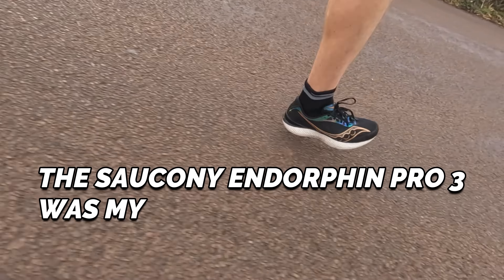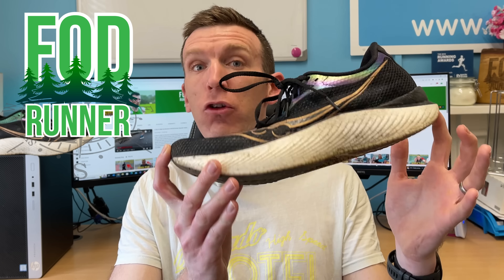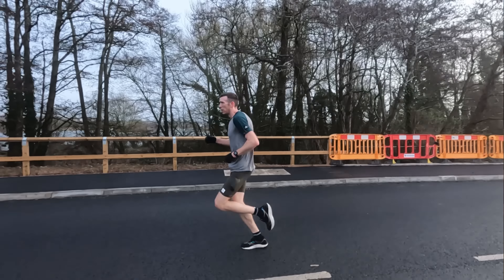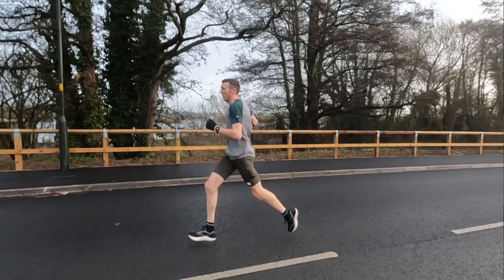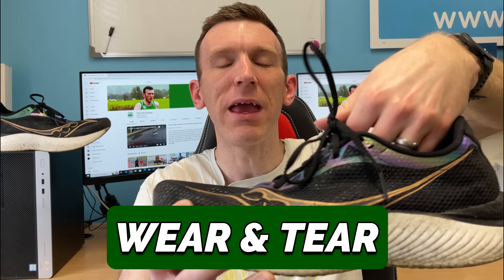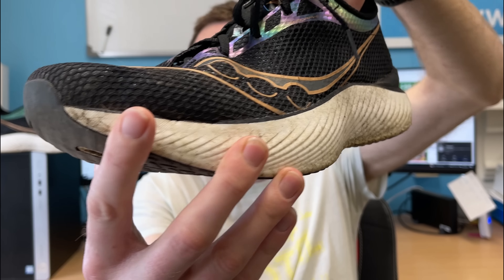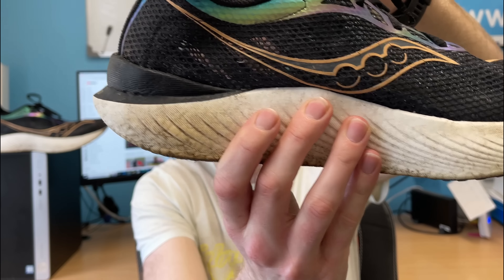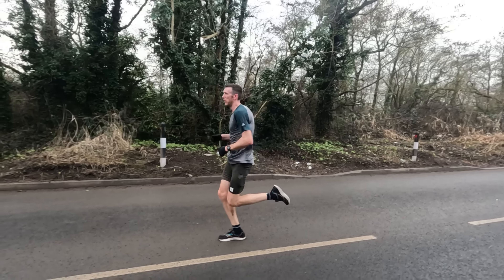Saucony Endorphin Pro 3 Review After 200 Miles (finished)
Saucony Endorphin Pro 3 Review After 200 Miles (finished) - welcome back to another video and today I am sharing with you guys my long term 200 mile review of the saucony endorphin pro 3.  So my recent marathon paced long run took my saucony endorphin pro 3 up and over the 200 mile mark and today I wanted to share with you my long term review on how I think this shoe is holding up!  Is it finished? Nearly...

What is your experience with the saucony endorphin pro 3?

00:00 - Intro
01:08 - Wear & Tear
03:44 - How Have I Been Using Them?
05:11 - Will I Continue To use Them?
06:57 - Would I Recommend Them?